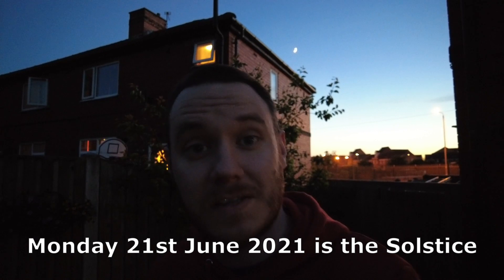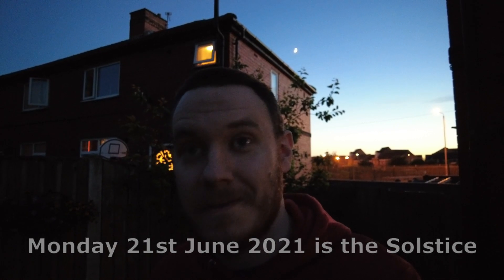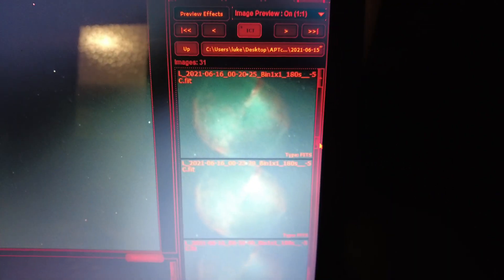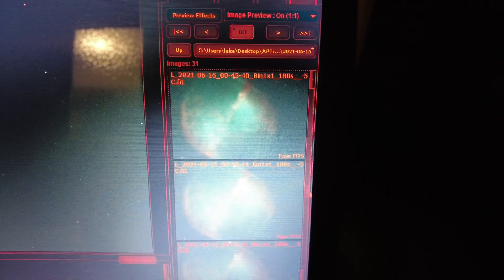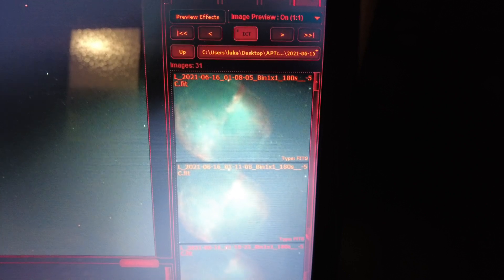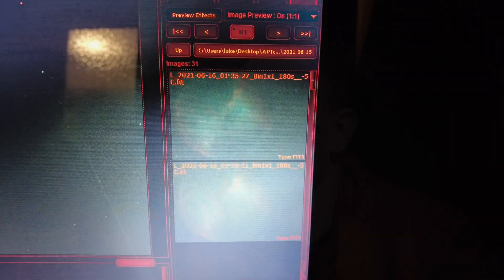M27 - The First Planetary Nebula Ever Discovered! - Short Session Astrophotography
Equipment used :
Skywatcher Esprit 120 Super Apo Triplet
Zwo EOS filter drawer system